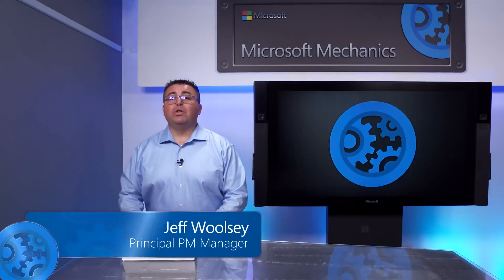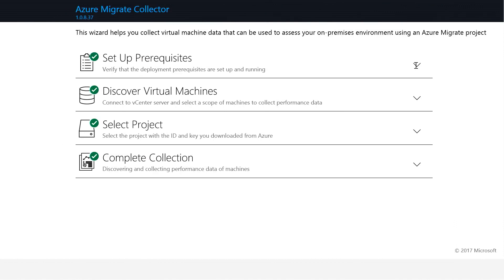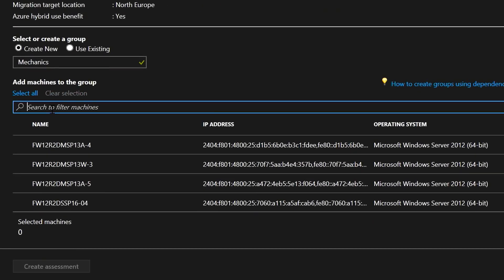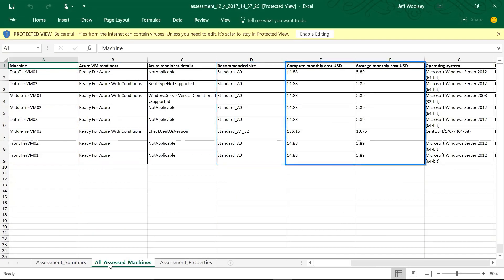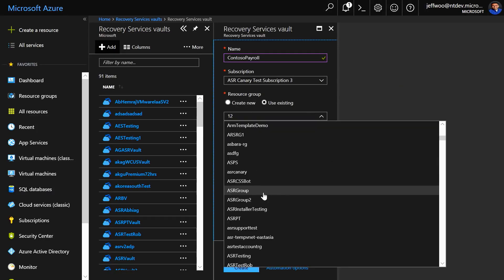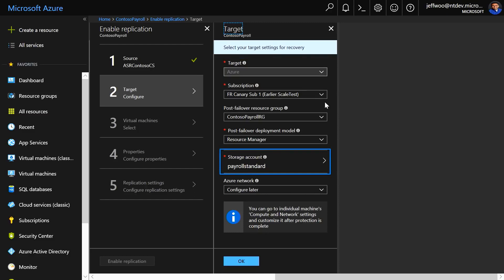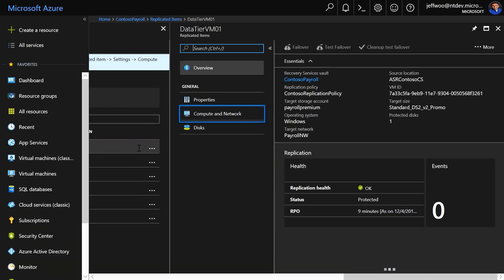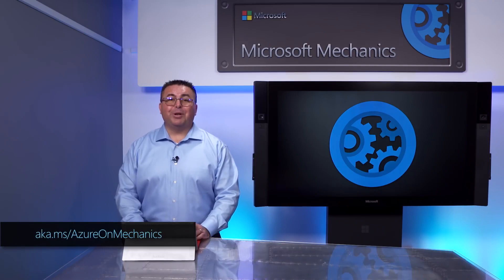Virtual machine migration to Azure Step by step guide for migrating from VMware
Learn step by step how to use microsoft azure for your buisness
a complete guid & tutorial
watch this complete video to get complete knowledge about ,MS azure